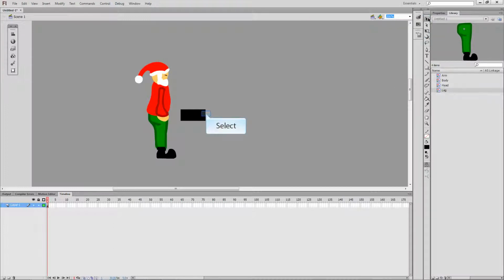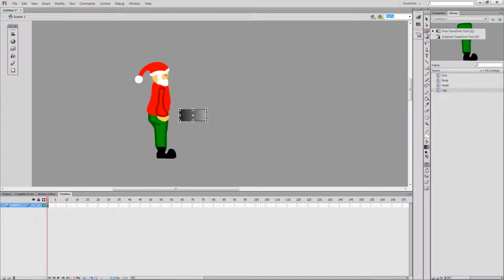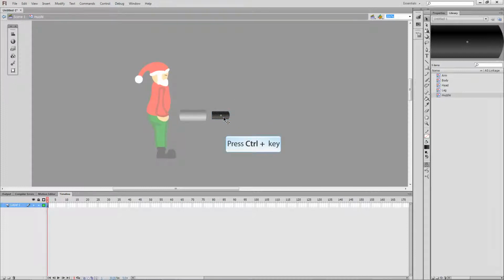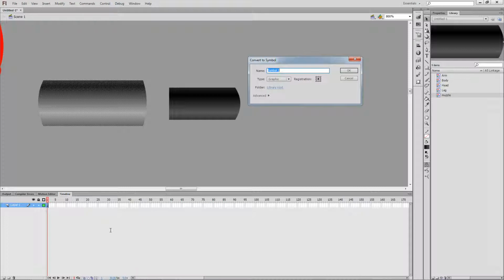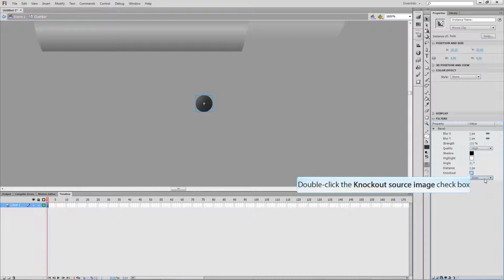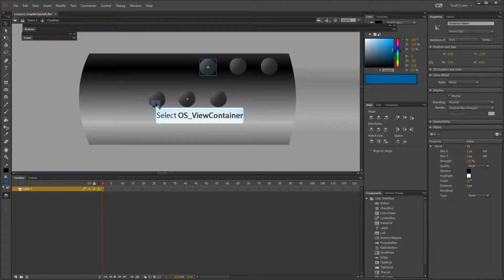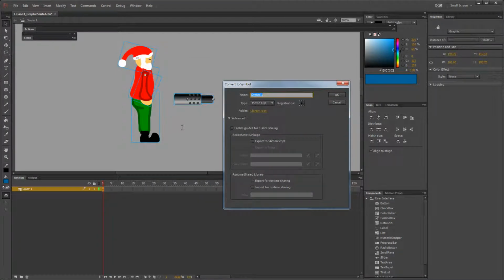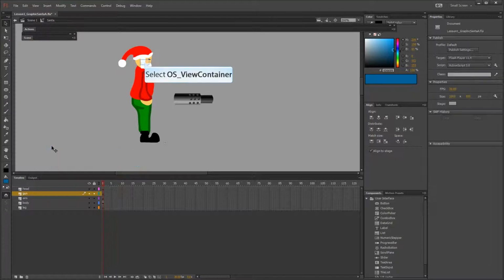Santas Zombie Snowman Sleigh Pt2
The second installment continues further with the creation of Santa Movie Clip and the Flame Thrower which he will use to melt any nasty zombie snowmen on his way.